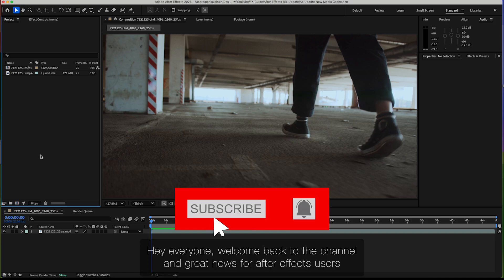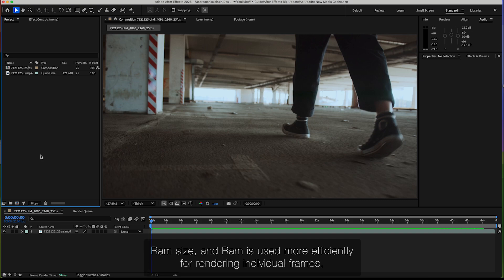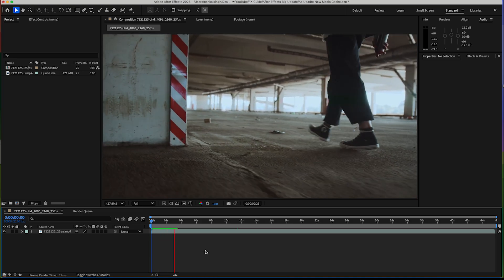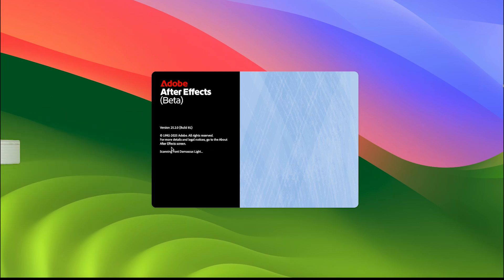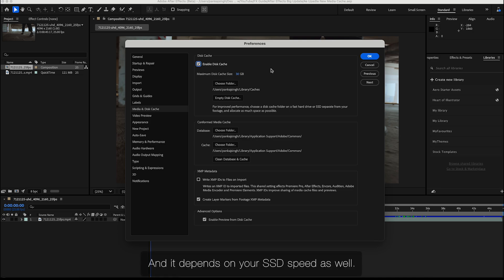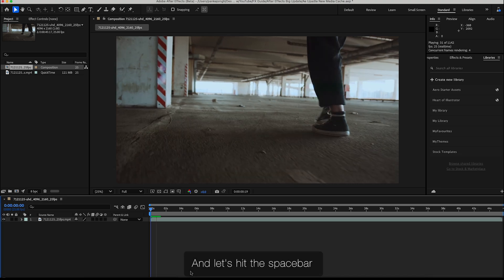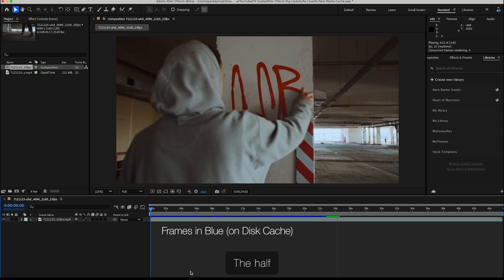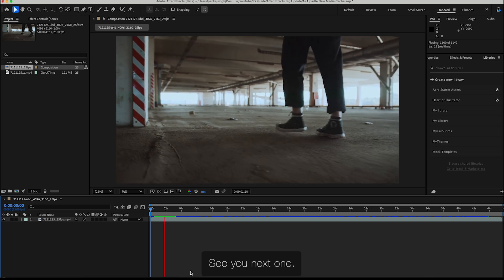Adobe After Effects Beta New Feature: Disk Cache System Explained!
In this update, we'll dive into Adobe After Effects' exciting new Disk Cache System feature, currently available in the beta version. If you've been struggling with slow previews, long render times, or disk space issues, this new update is a game-changer for your workflow.
We'll cover everything you need to know about:
What the Disk Cache System is and how it works.
How to enable and configure it to optimize your performance.
Tips for managing disk space while ensuring smooth playback and rendering.
How this feature can improve real-time previews and reduce lag during complex projects.
Whether you're a beginner or an experienced After Effects user, this update will help you streamline your work and boost productivity.